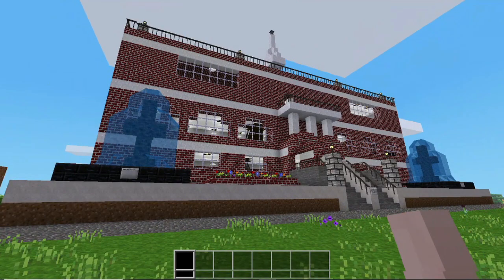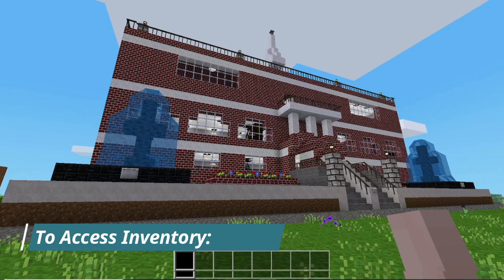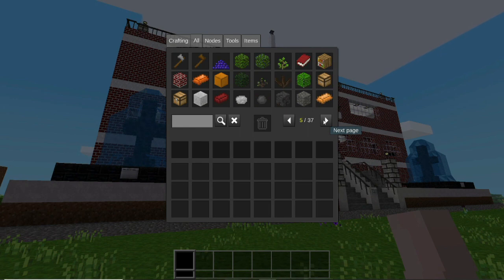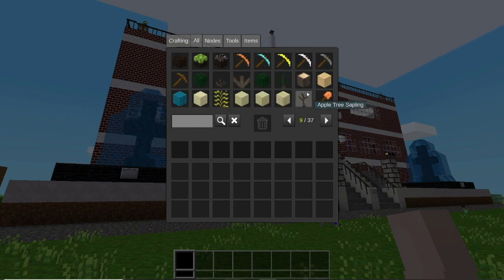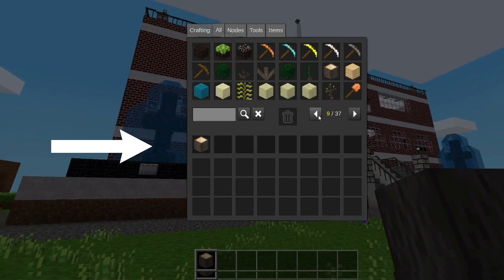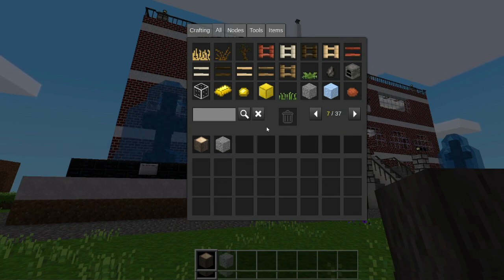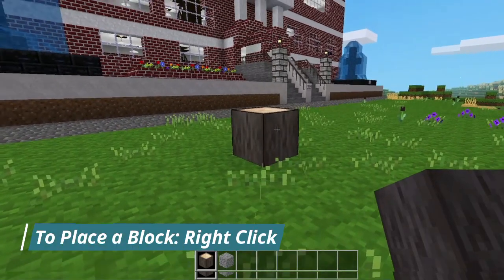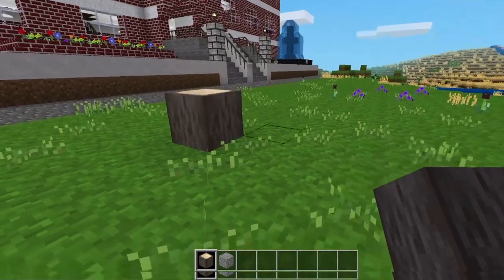Basic Controls - Minetest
Learn the basics of Minetest!
Including:
Walking
Flying
Inventory
Building